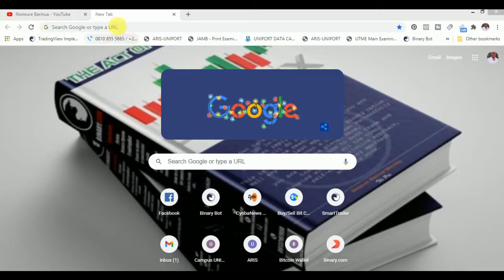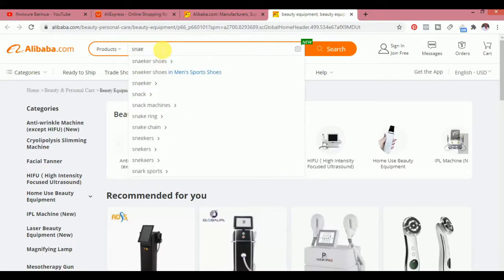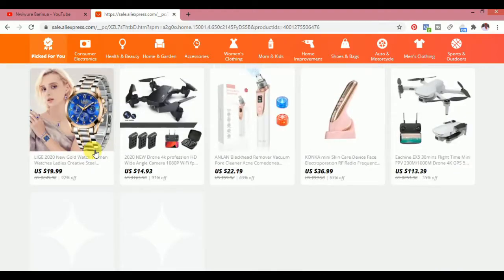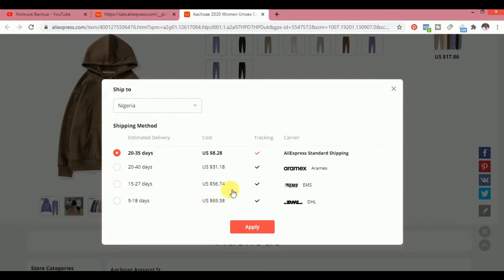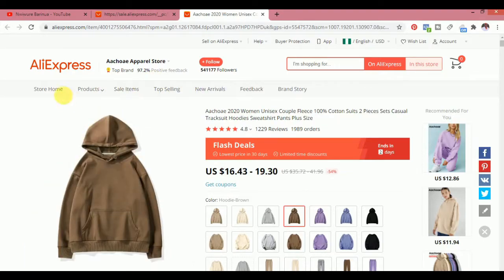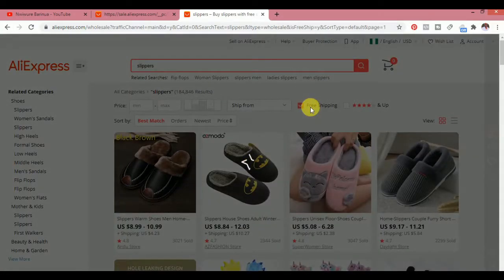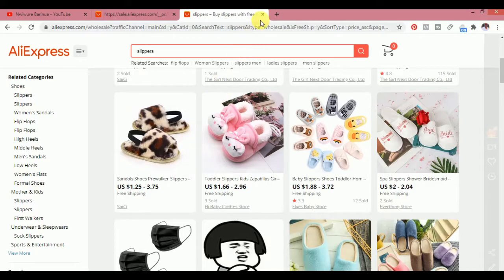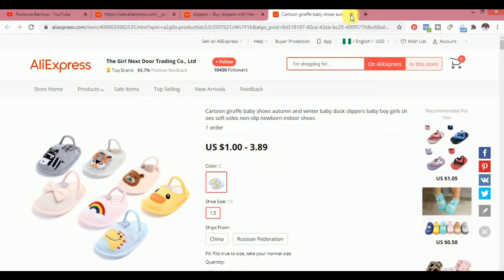mini importation from china to nigeria